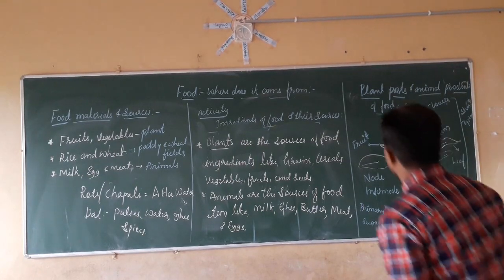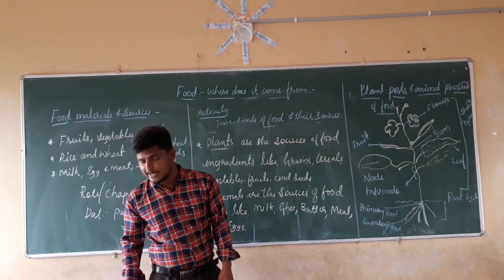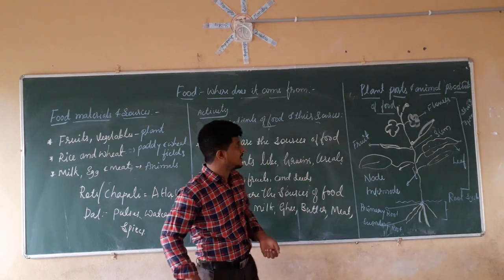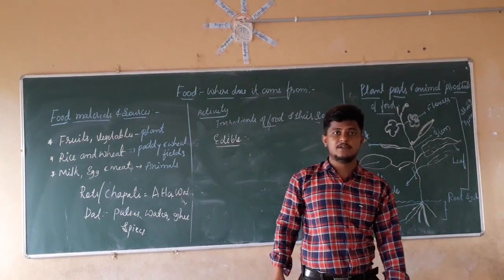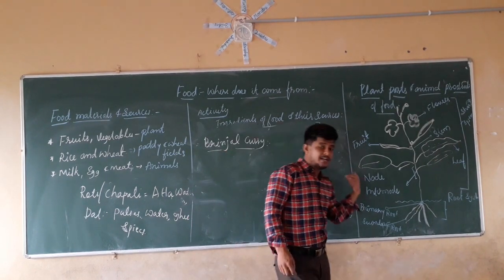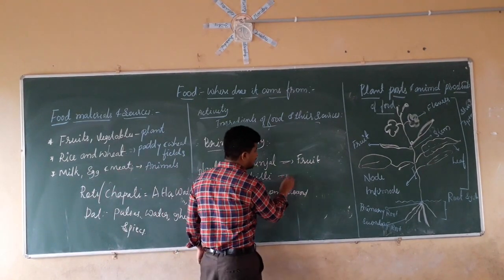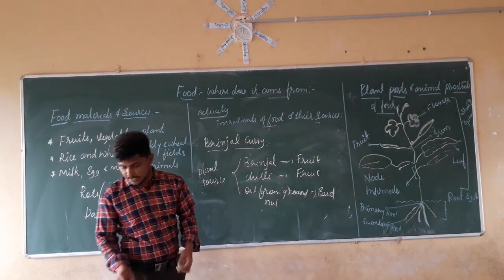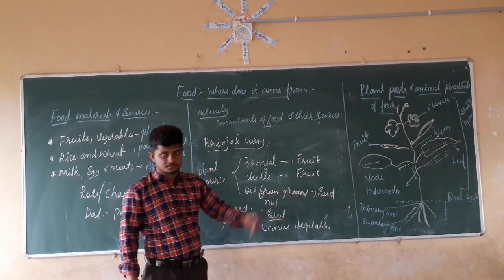Class 6 Science Chapter 1.1 Food 1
components of food,components of food class 6components of food class 6 ncertcomponents of food class 6 extra questions and answerscomponents of food class 6 questionsclass 6 science components of foodncert solutions for class 6 sciencencert class 6 scienceclass 6 scienceclass 6ncert class 6cbse class 6 sciencecbse class 66th classncert class 6 science chapter 2class 6 science chapter 2ncert sciencecbse sciencecbse class 6 science solutions